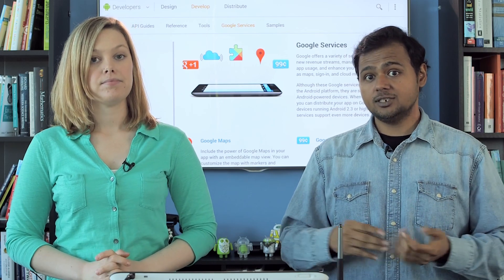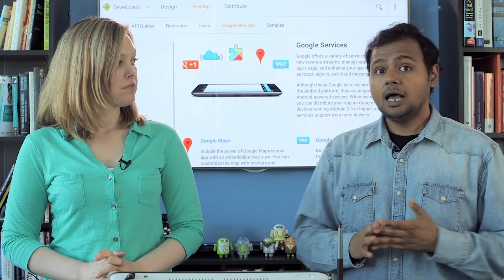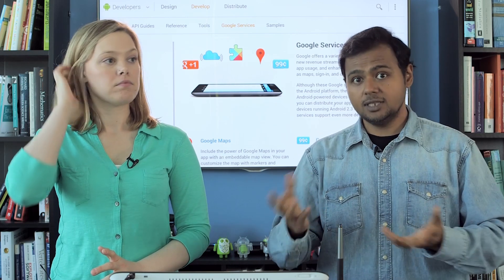Google Play Services - UX Design for Mobile Developers